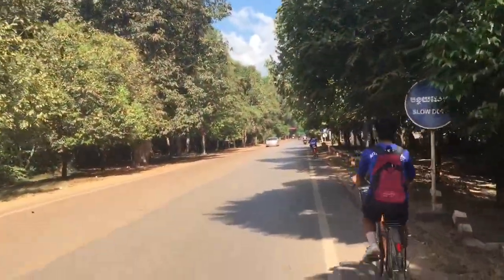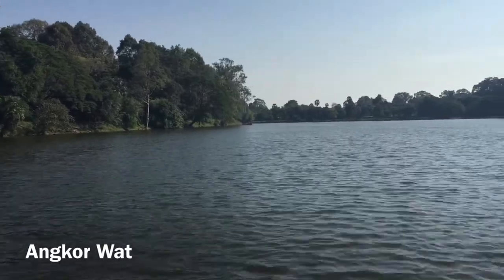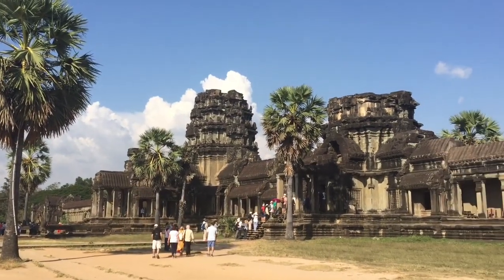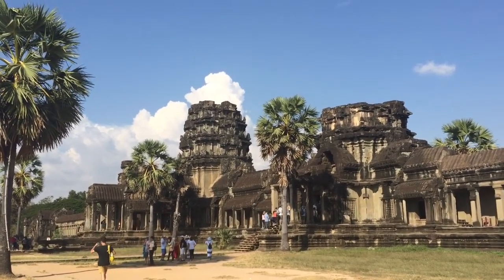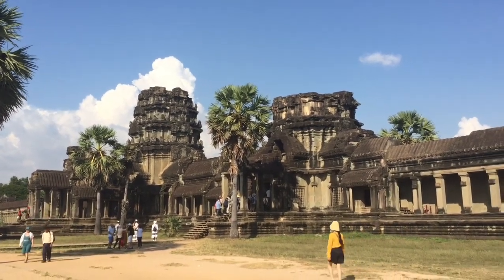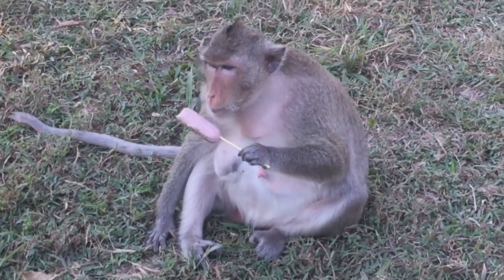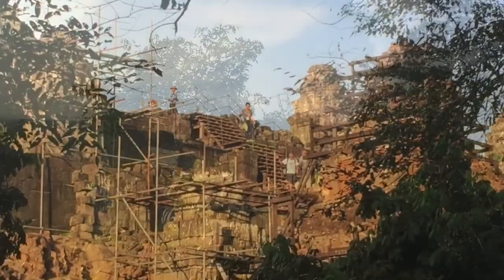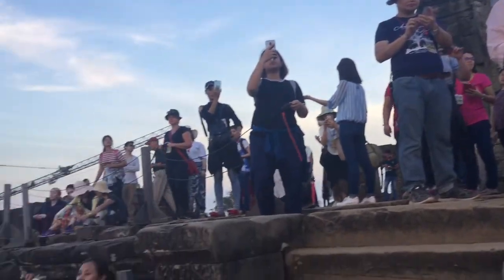Part 227 - Angkor Wat and Phnom Bakheng - World Cycle Tour - 2018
Saturday 17th November.

Angkor Wat and Phnom Bakheng.

Today we visited two temples in the Ancient Angkor City. Angkor used to be home one of worlds largest civilisations. We started with Angkor Wat which is the largest stone temple in the world. An impressive monument believed to be built by King Suryavarman II in the 12th century.
We also visited Phnom Bakheng which is a popular temple to visit for its beautiful sunsets.
Tomorrow we will visit more temples including Bayon Temple and Ta Phrom that was used as a location for the film Tomb Raider.